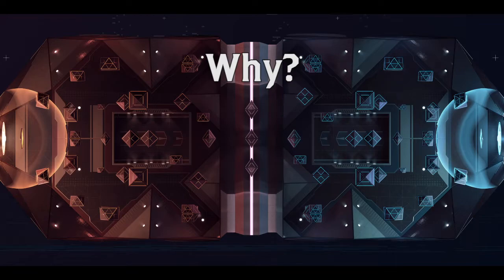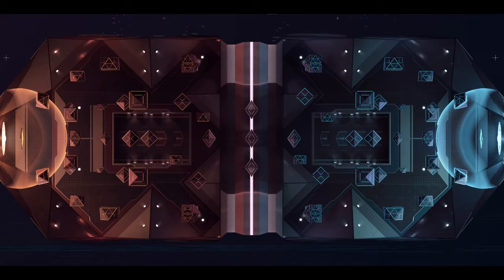Echo Arena: Attack Vectors - 3 Minute Meta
NEW EPISODES of 3 Minute Meta every Monday at 2pm Eastern!

Are you or your team looking to improve your effectiveness in the Arena? 3 Minute Meta is designed as an introduction to the basic concepts of the Echo Arena Meta. Strategies and tactics do not exist within a vacuum, they operate within a predefined set of rules or trends that individual players and teams develop over years of practice and iteration.

In this series I do not seek to establish those rules, rather my aim is to reveal how those rules have been defined by the best players in the game and deliver that information to aspiring teams and players in a quickly digestible format.

0:00 Intro
0:11 Attack Vectors
1:13 Attack Vector Compatibility
1:41 Simplify
2:18 Outro